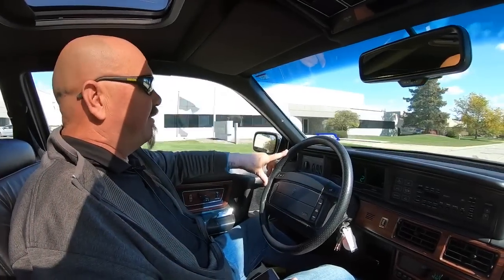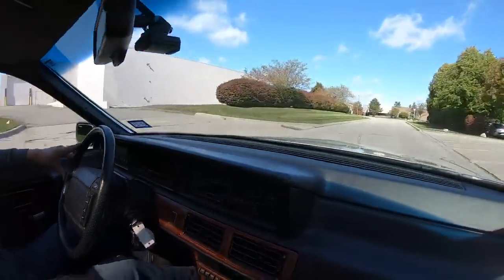1990 Lincoln Mark VII Bill Blass For Sale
1990 Lincoln Mark VII Bill Blass For Sale
VIN: 1LNCM92E4LY633973

Check out this amazing 1990 Lincoln Mark VII Bill Blass Edition! This Lincoln is truly a time capsule with only 9,513 Original Miles! The the glossy Silver Paint finish, beautiful Black Interior, Powered Sunroof, 15'' Wire Wheels, Whitewall Tires with Yellow Lines, and Polished Components all around are in incredible condition! Under the hood sits a 5.0L V8 Engine with Electronic Fuel Injection! Power is sent to the rear tires through a 4-Speed Automatic Transmission and a 3.08 Geared Rear End! This Mark VII drives amazing and it's very comfortable as well! Cruise around town with ease thanks to the equipped Air Conditioning, Power Brakes, and Power Rack and Pinion Steering on this Lincoln!

The interior of this '90 Mark VII is beautiful and it's in pristine condition! Take a look inside to see this Lincoln sporting Power Windows, Power Door Locks, Power Mirrors, Power Front Bucket Seating, Rear Bench Seating, Shoulder Belts all around, Black Upholstery with the Bill Blass Logo Embroidered on the seats, Black Carpeting, Woodgrain Trim, Digital Gauge Cluster, Factory Audio System with AM/FM/Cassette, Center Console, Floor Shifter, Bill Blass Embroidered Floor Mats, along with ample room in the trunk for all of your car show essentials! The underside of this Lincoln looks incredible like the rest of the vehicle and it's condition is a testament to the high level of care that this '90 has received since new! Take a look underneath to see how clean this Mark VII truly is! Even the Factory Paper Tags are still in great shape!

This 1990 Lincoln Mark VII Bill Blass Edition is an amazing ride inside and out! Traveling along with this Lincoln is the Warranty Manual, Owners Manual,  Lincoln Color Selections, and the Sound Manual as well! Any collector or enthusiast would love to own this Mark VII and it won't last long.

to see over 100 HD photos and our in-depth video for this 1990 Lincoln Mark VII Bill Blass and over 200 other classics!

Mechanics:
5.0L V8 Engine
Fuel Injected

4-Speed Automatic Transmission

3.08 Geared Rear End

Air Conditioning
Power Brakes
Power Steering
- Rack and Pinion

Body:
- Paint looks Excellent
- Grille in Good Condition
- Chrome looks Good
- Trim in Nice Shape
- Doors and Trunk Operate Nicely
- Tail Light Lenses in Good Condition
- Bumpers are Solid

Interior:
- Upholstery is Incredible
- Carpet is Clean
- Center Console
- Front and Rear Seat Belts
- Trim looks Amazing
- Dash in Great Condition
- Carpet in Trunk

Underneath:
- Exhaust looks Great
- Floor boards are Clean
- Paper Tags
- Painted Nicely
- Nose looks Amazing
- Rocker Moldings are Solid

Timestamps

00:00 Beauty Shots
00:28 Walk Around
03:39 Test Drive
06:32 Underside
09:12 Under the Hood